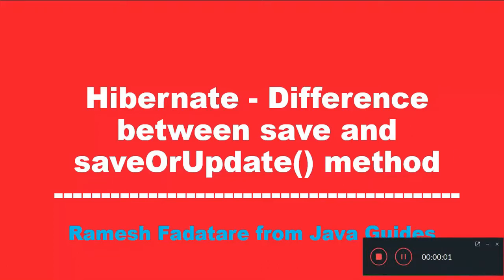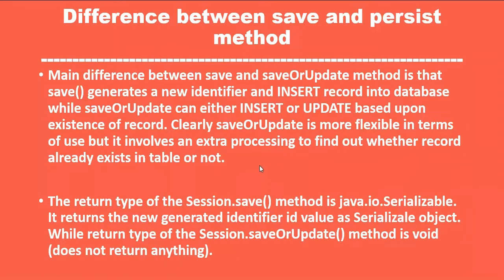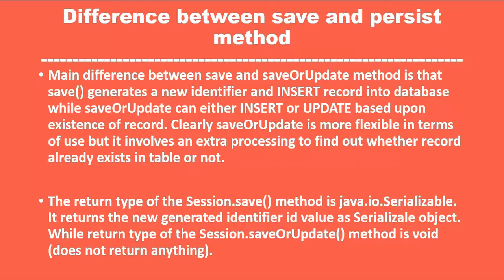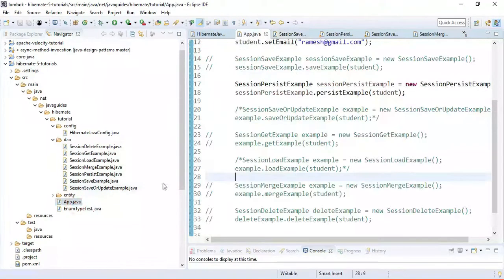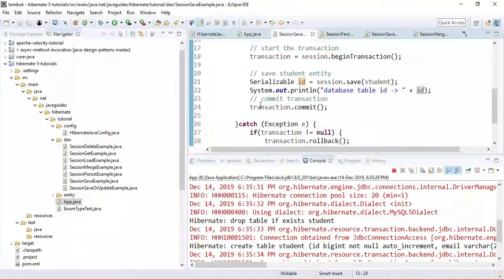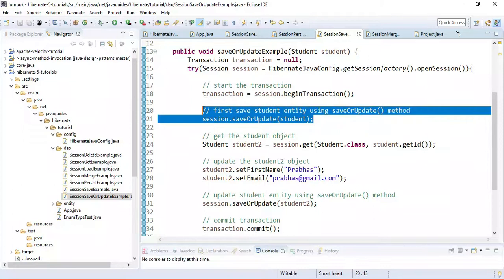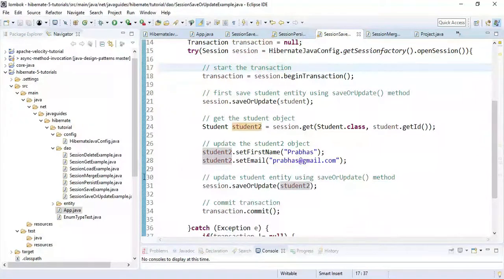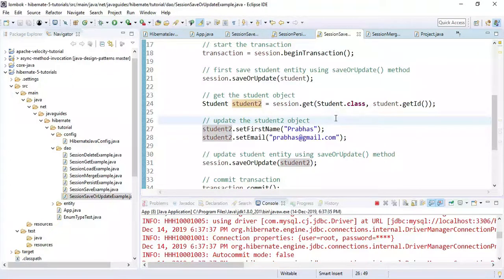Hibernate - save() vs saveOrUpdate() | Explained with Examples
In this video, we will discuss the difference between Session.save() and Session.saveOrUpdate() method in Hibernate with an example.